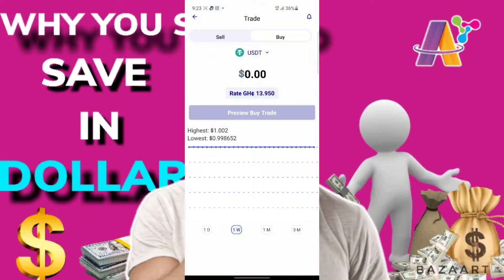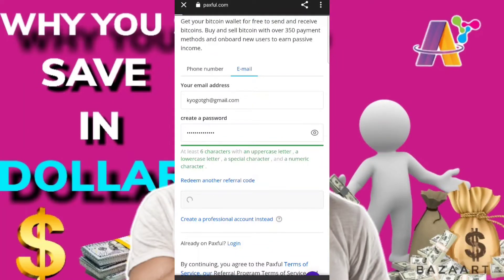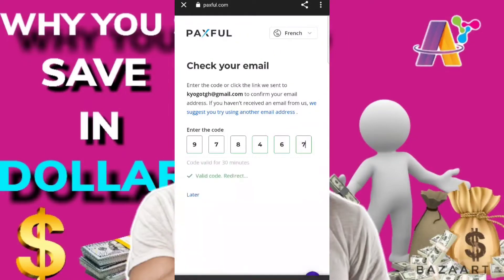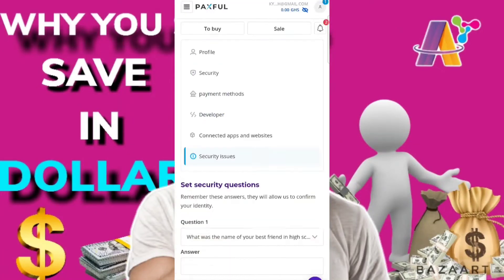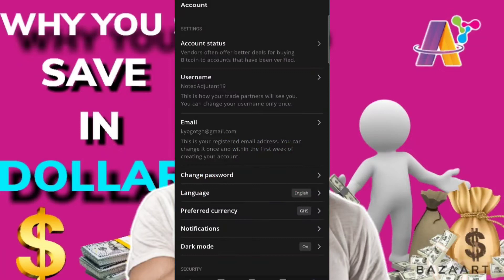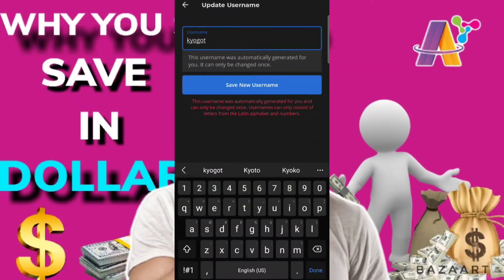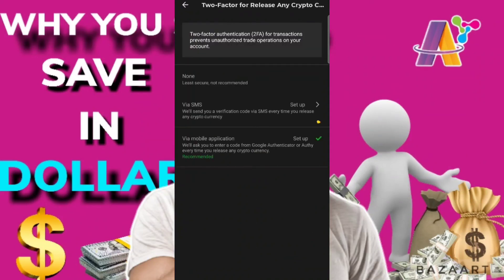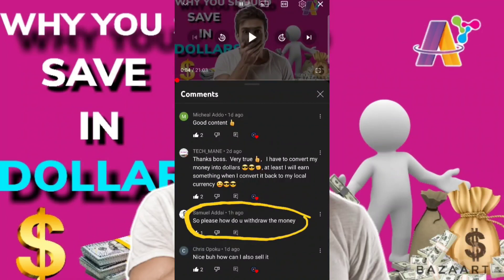How to verify paxful account and use it to buy and sell USDT and other cryptos.